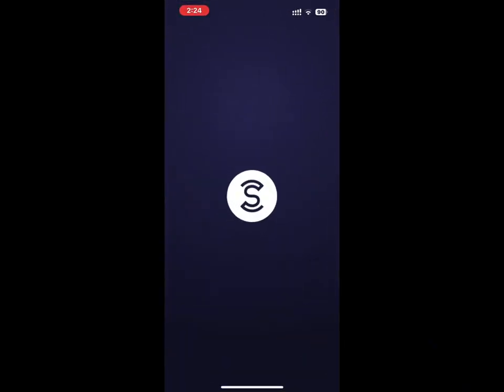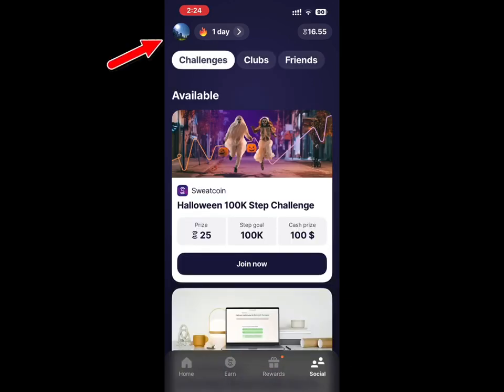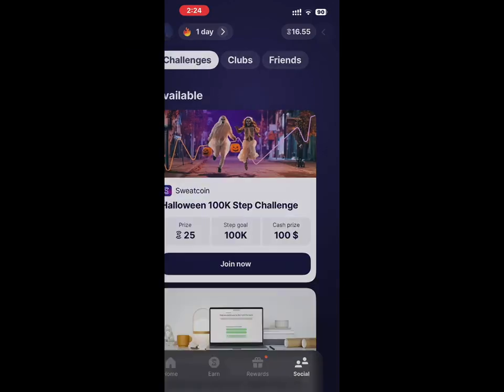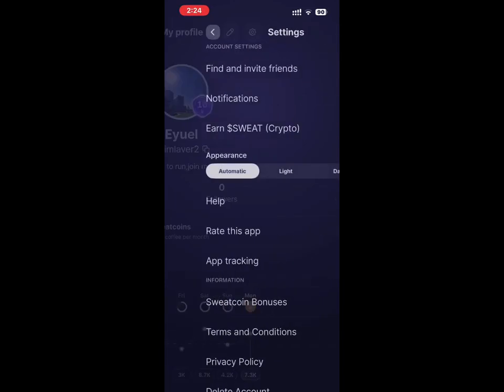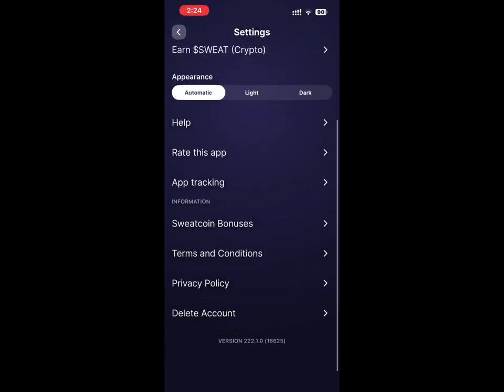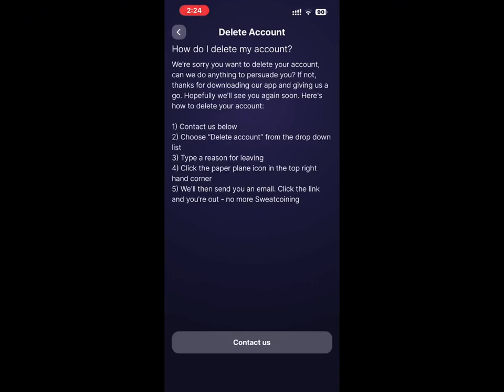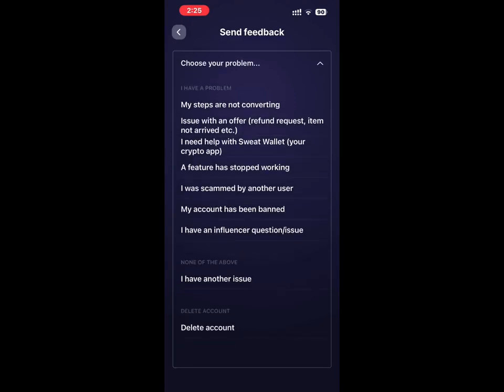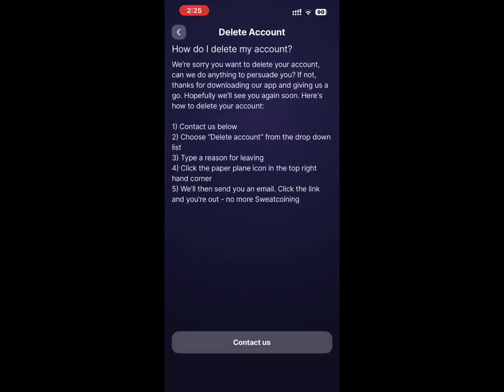How to Delete Sweatcoin Account || Sweatcoin Removal Guide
Thinking of deleting your Sweatcoin account permanently? This step-by-step guide will walk you through how to completely remove your Sweatcoin account and all related data.

🧩 You’ll Learn:
 • How to access account settings ⚙️
 • How to request account deletion 🗑️
 • What happens after deleting Sweatcoin ❌
 • Tips before deleting (data backup, rewards info) 💡

🚨 Watch till the end before deleting — you might lose your coins forever!